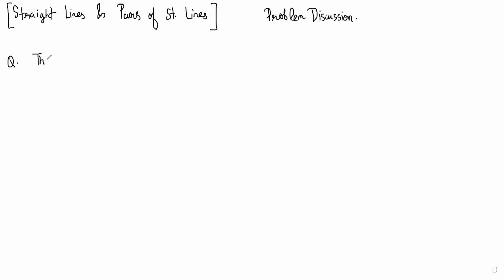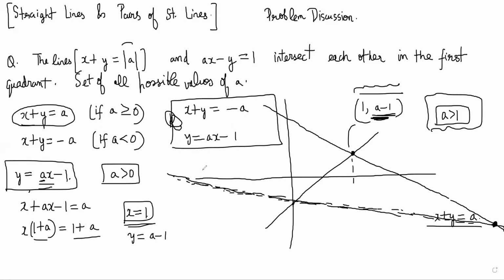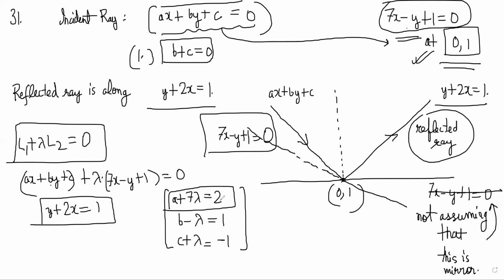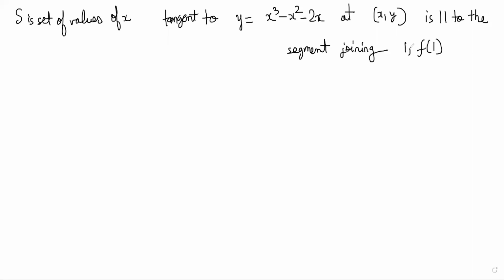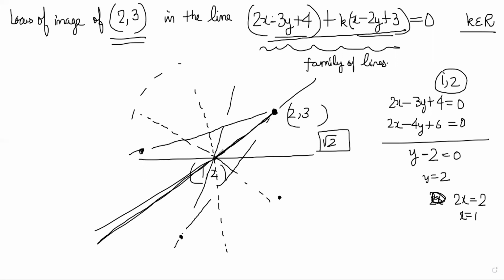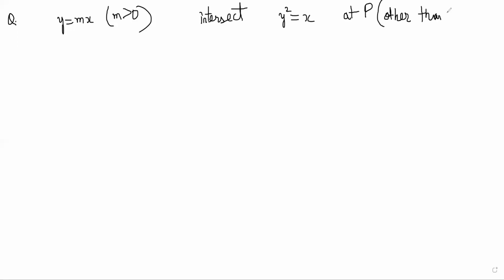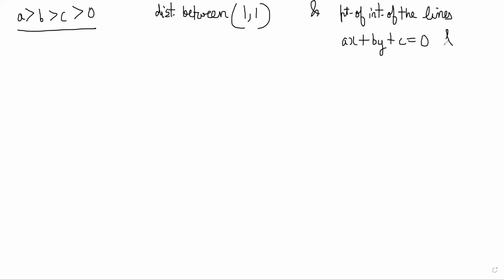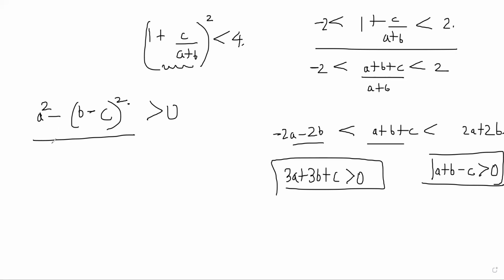Straight Line Problem Solving Discussion